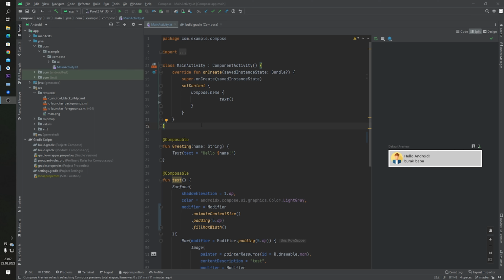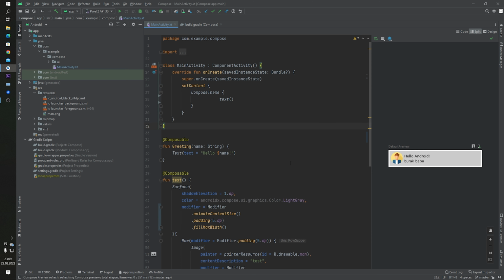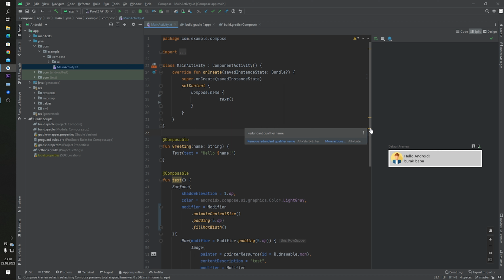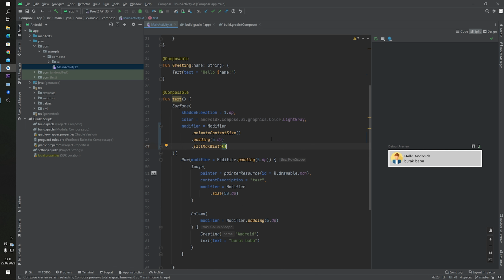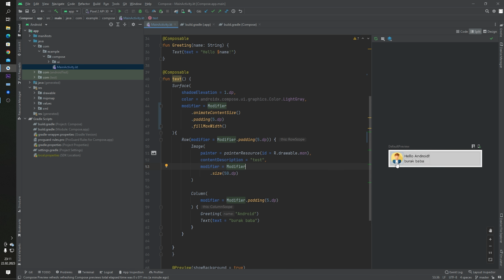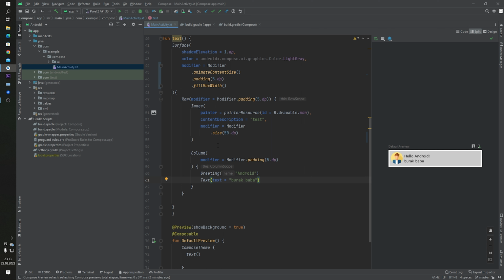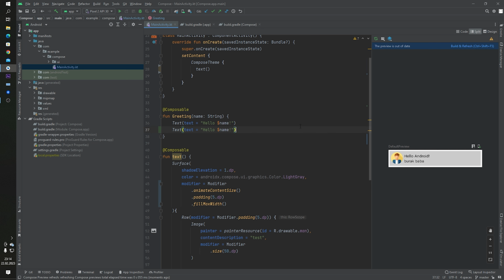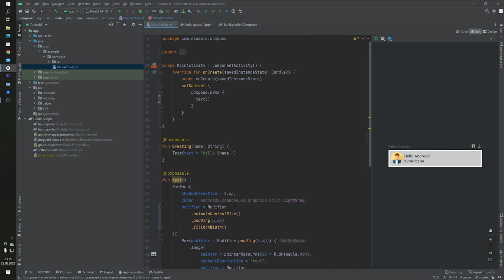JETPACK COMPOSE UI DESIGN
Hi developers,

In this video, we will create simple UI usign Jetpack Compose in Android Studio

Hi, I am Burak. A Android Mobile Developer for 3 years. I'm working Android. Firebase, Retrofit2, Kotlin/Java, MVVM, Navigation Graph, RxJava, Dagger-Hilt, Version Control System Git, Github, Coroutines, Material Design, Android Testing